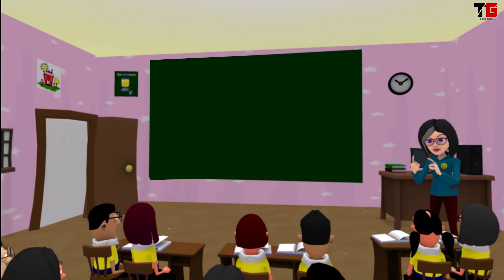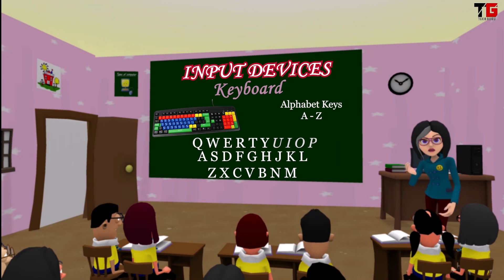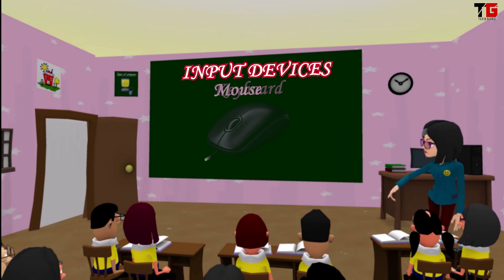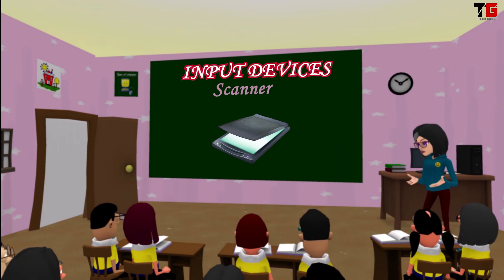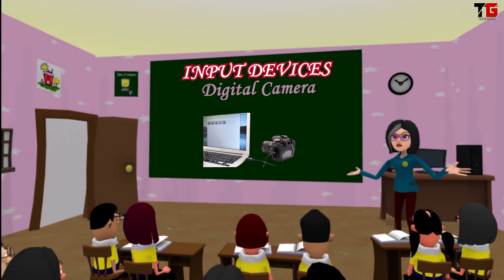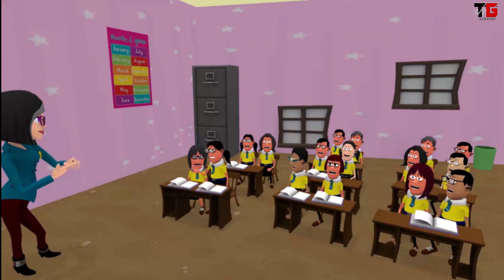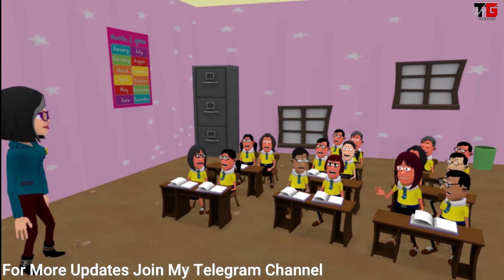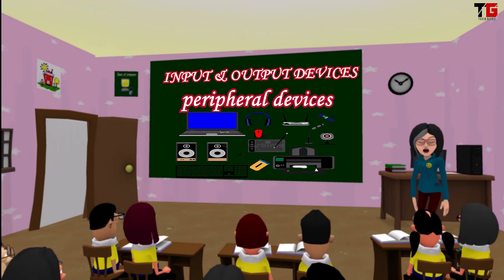Input and Output Devices of Computer In English By Aakanksha Sood || Tech Guru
This video is made for small kids to teach them Input and Output devices of computers in simple language. Here following input and output devices are discussed:
1. Input Devices:
    a. Keyboard
    b. Mouse
    c. Scanner
    d. Microphone
    e. Touch Screen
    f. Joystick
    g. Digital Camera
2. Output Devices:
    a. Monitor
    b. Printer
    c. Speaker